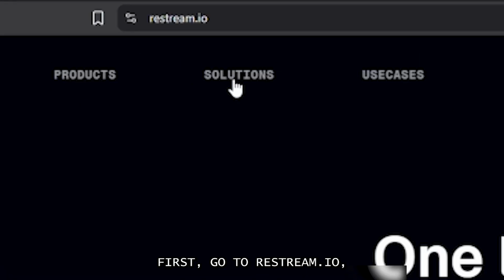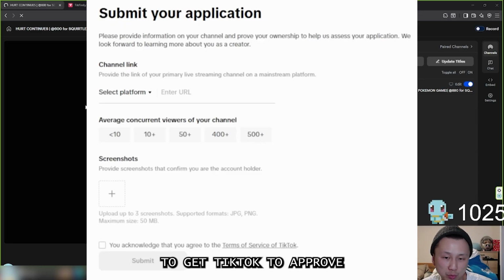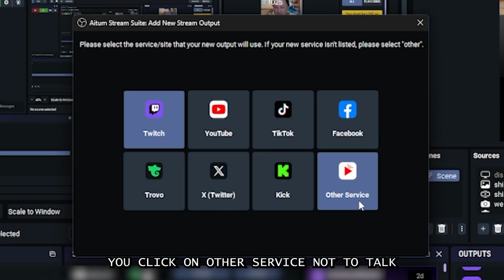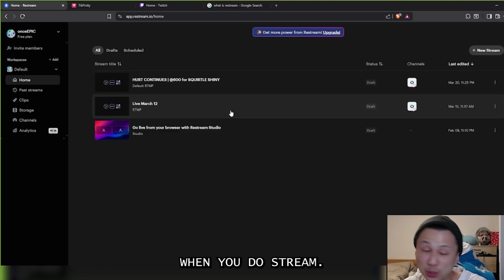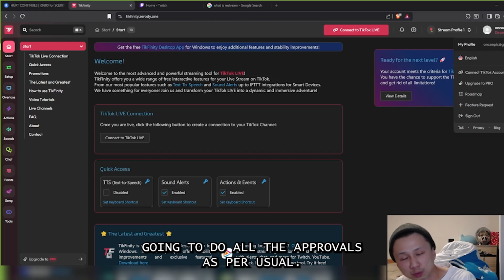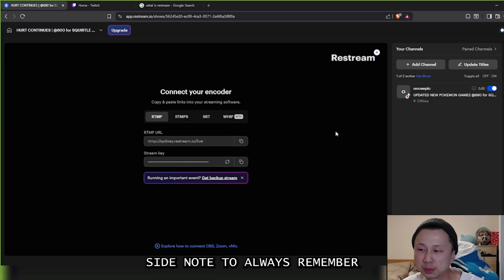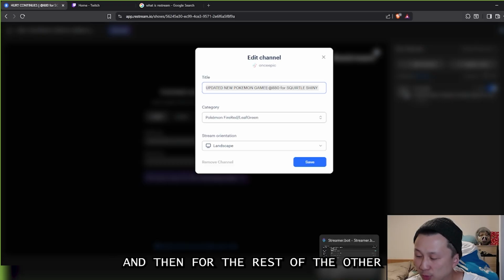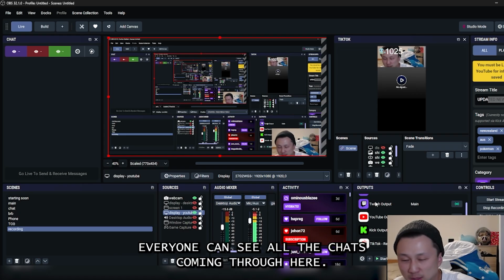Multichat Chat Overlay for ALL Platforms | Part Two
We’ve got the "Big Three" synced—now it’s time for the final piece of the puzzle. In Part 2 of my Multi-Chat Guide, I’m showing you exactly how to pull TikTok Live chat into the same unified overlay we built in Part 1.

By the end of this video, you will have a single, clean overlay on your stream that displays messages from Twitch, YouTube, Kick, and TikTok simultaneously. No more missed call-outs and no more cluttered OBS scenes.

Youtube, Twitch, Tiktok icons used in thumbnail created by Ruslan Babkin from Flaticon.
DOWNLOAD LINKS
1. Restream : Restream.io

2. Aitum : aitum.tv

3. Streamer Bot : streamer.bot